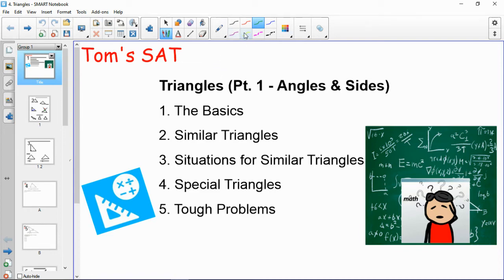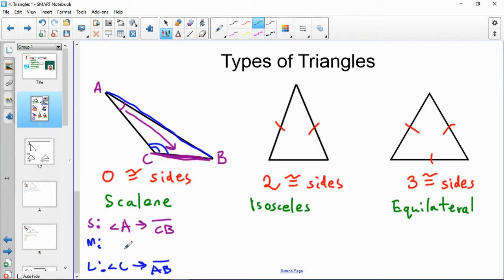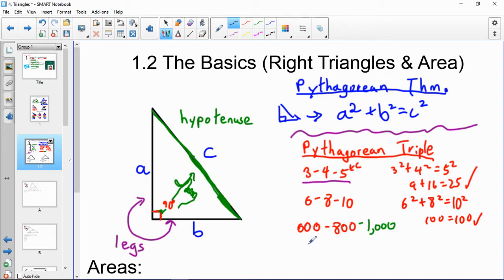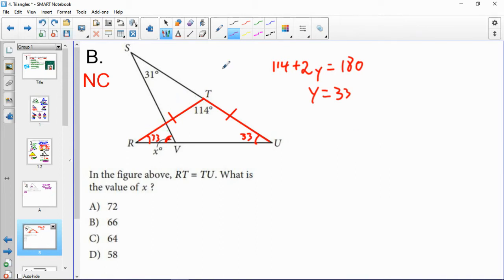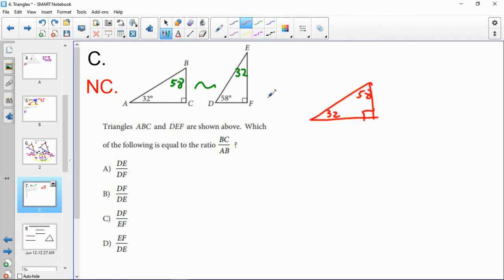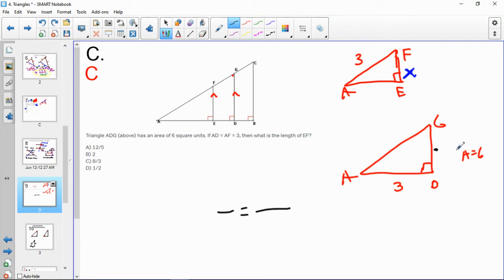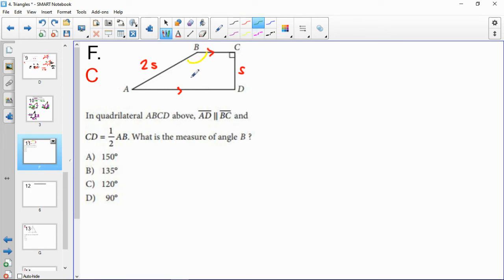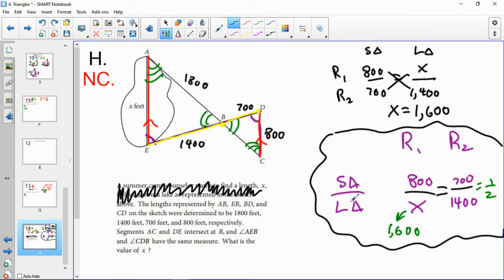Triangles (Part.1 Angles & Sides)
1. The Basics
2. Similar Triangles
3. Situations for Similar Triangles
4. Special Triangles
5. Tough Problems